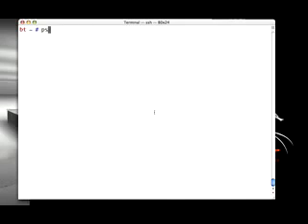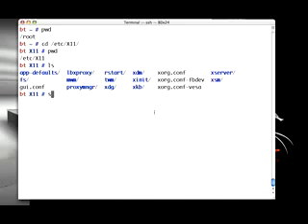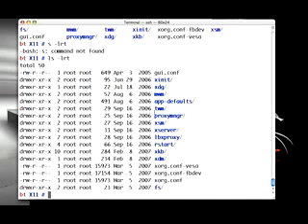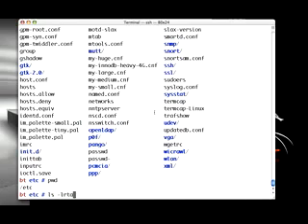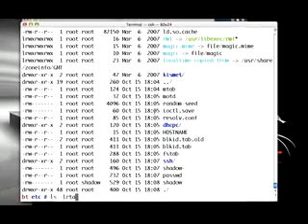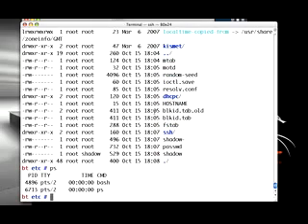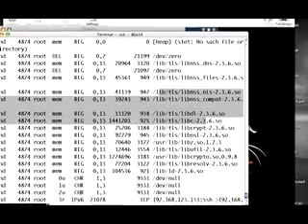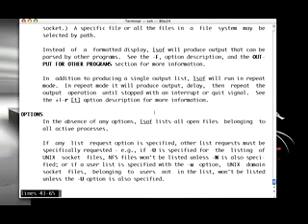Basic Linux Commads